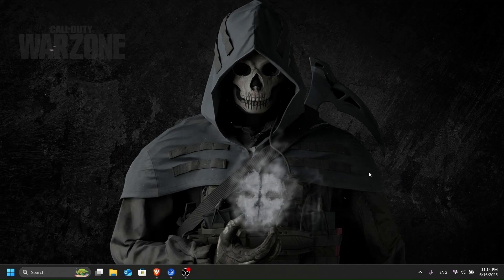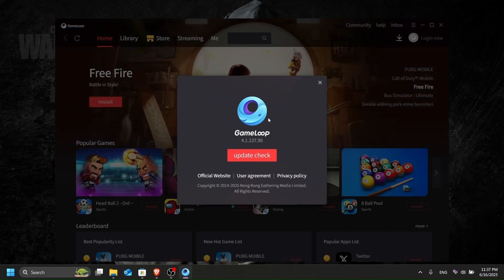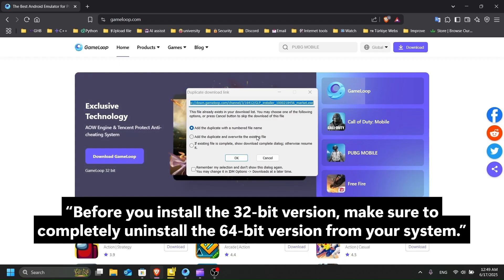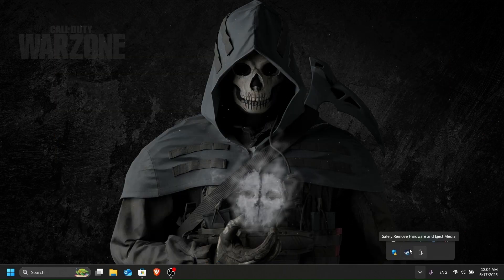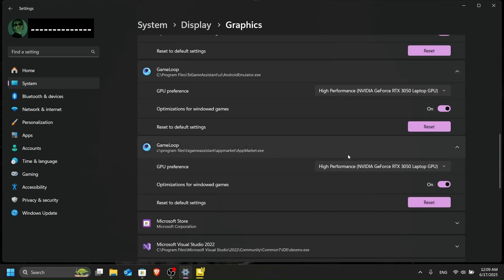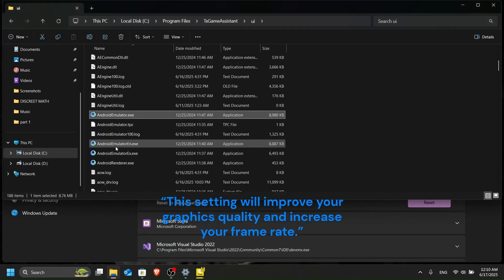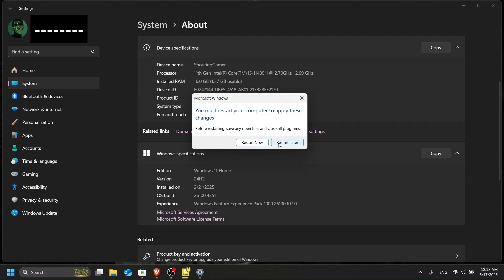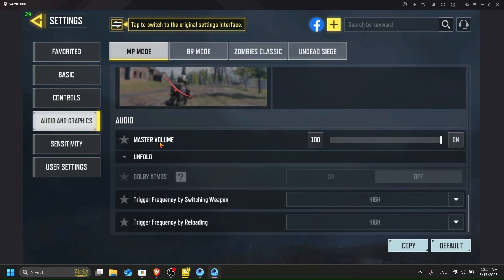COD Mobile 120 FPS Boost on Gameloop | No Lag Ultimate Settings 2025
Sorry for the low quality of this video — I just wanted to make something helpful for everyone. It’s my first video, and sorry for my low voice too. Hope it helps you! 🙏✨

🔥 Tired of lag and unstable FPS in COD Mobile on Gameloop? Watch this video and boost your FPS up to 120 with my tested settings!

✔️ What you’ll learn:

Best Gameloop settings for stable FPS

How to prevent lag spikes and frame drops

Extra tips to keep your game smooth

add to graphics card : Go to Gameloop's Installation folder 👉 Search for AndroidemulatorEn.exe, Androidemulator.exe, and AndroidemulatorEx.exe in the UI folder 👉 Add these three apps, and set them to High Performance
Go to Gameloop's Installation folder 👉Search for Appmarket.exe in the Market folder 👉 Add this app, and set them to High Performance

change compatibility settings : change high dpi settings

disable facebook

copy paste my settings !

0:00 intro
0:47 gameloop version check
1:57 Download gameloop
2:51 gameloop settings all things you should do for fps
7:43 disabling facebook
8:58 Cod m settings
9:32 alittle bit gameplay training mode
10:37 my discord (best discord server ever made)